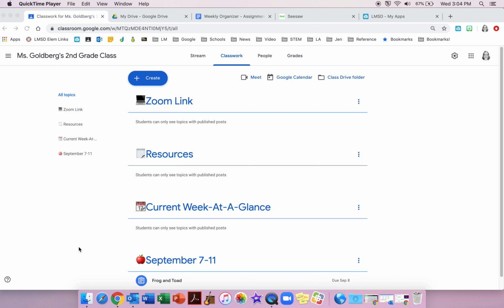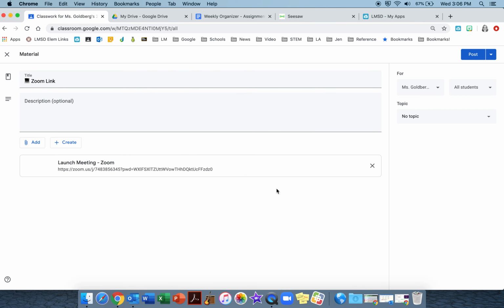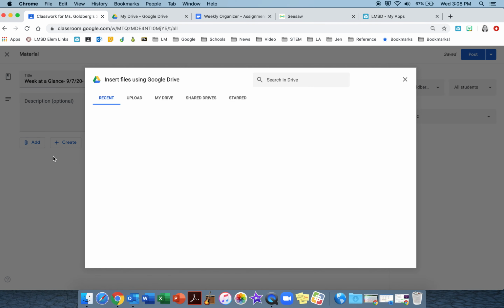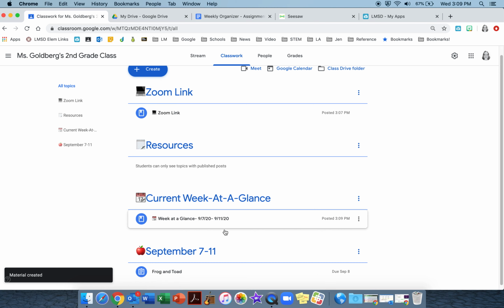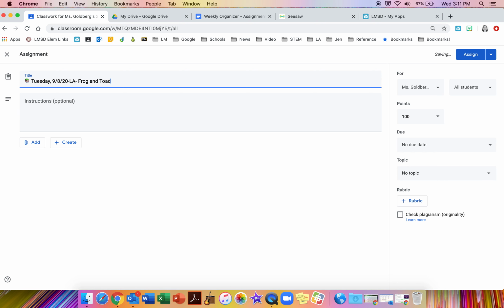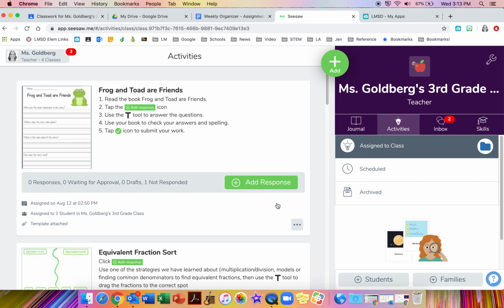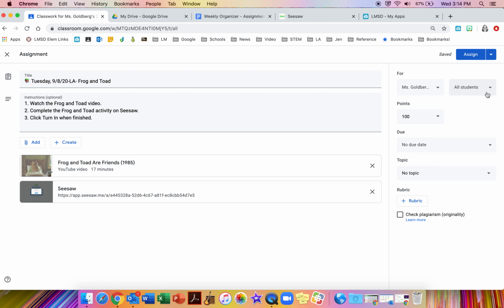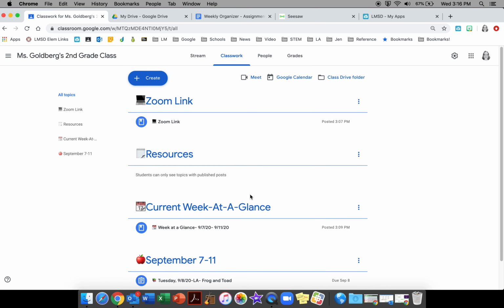Google Classroom: Create Material or Assignment